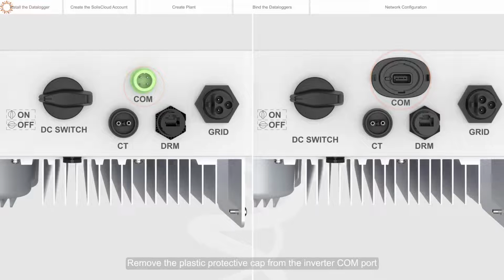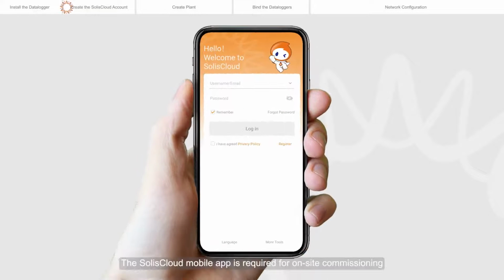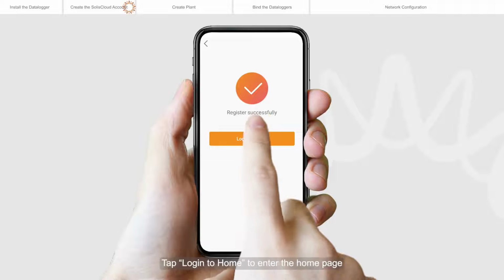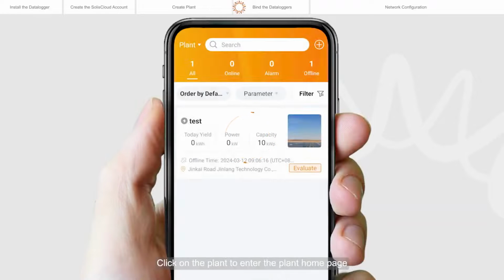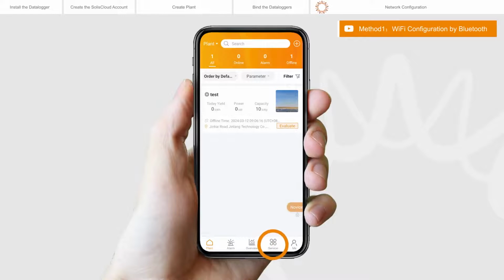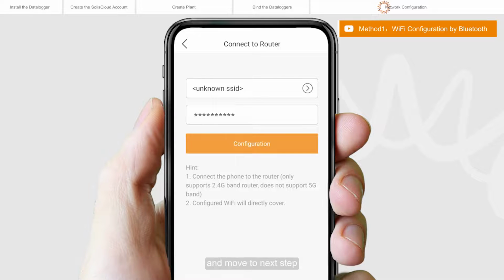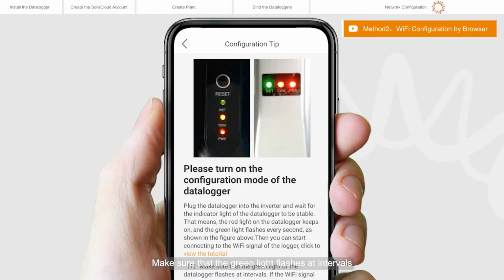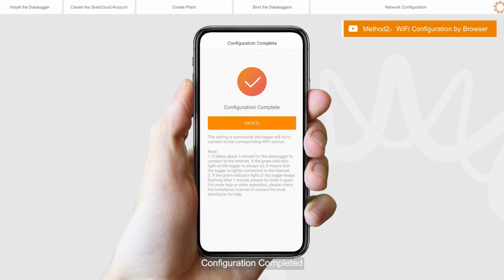Solis S5-WiFi-ST Datalogger Quick Installation Guide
Whether you're setting up one or multiple inverters, this guide provides all the details you need for a smooth installation. If you have any technical issues, be sure to reach out to Solis customer support with your inverter SN, datalogger SN, and a description of the problem."